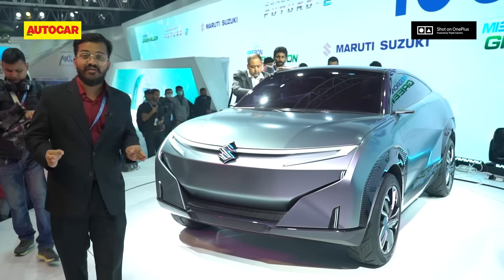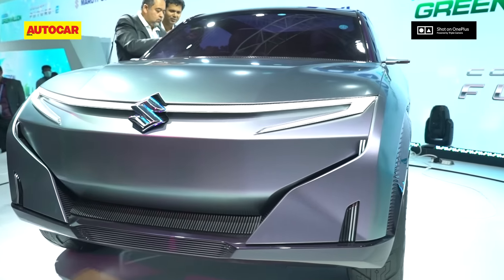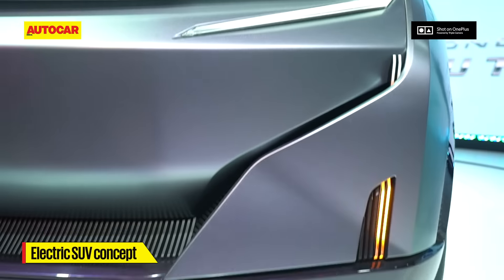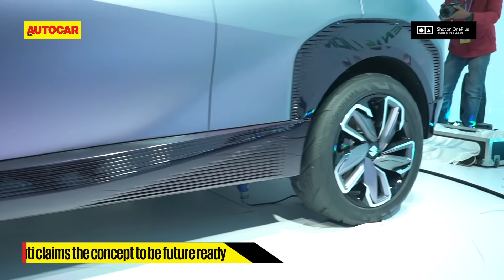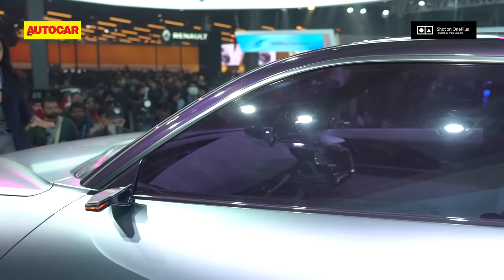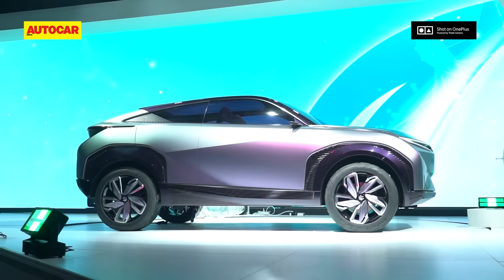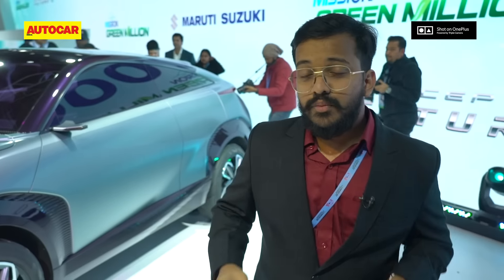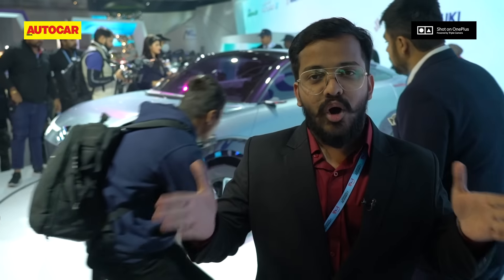Auto Expo 2020 - Maruti Suzuki Futuro-e Concept | Walkaround | Autocar India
Maruti Suzuki has unveiled the Future-e Concept at the AutoExpo2020 which showcases the styling future Maruti Suzuki models are likely to employ. The SUV-coupe shape is unlike anything from the brand thus far and also marks a break from the traditional upright form of typical midsize SUVs. The ‘e’ in Futuro-e is there to tell you this is an electric SUV concept and Amaan Ahmed gives you a first glimpse of the concept.